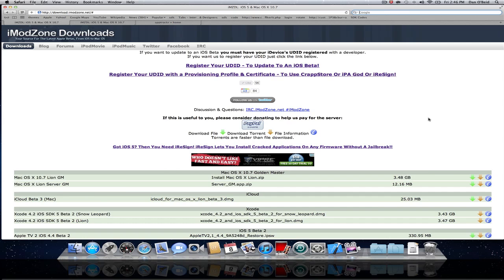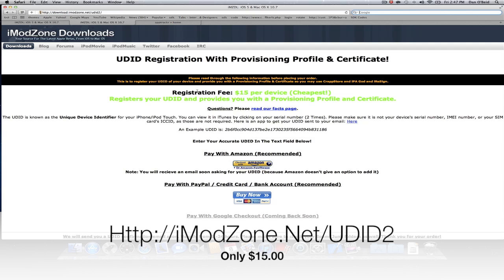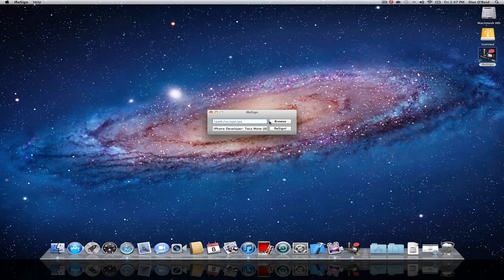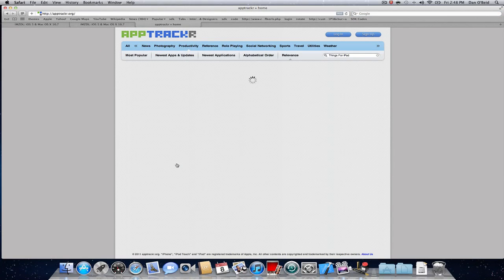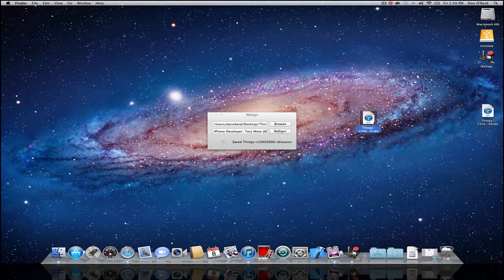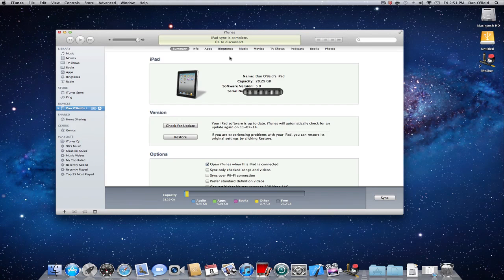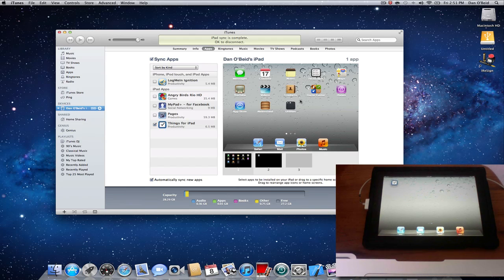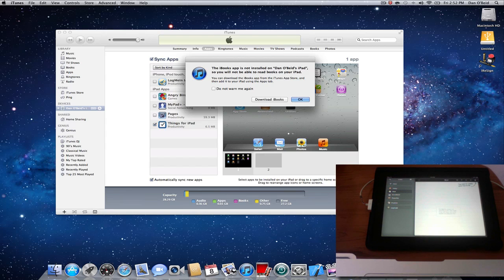How To Install CRACKED Apps NO JAILBREAK!! - IReSign Review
This is How you install cracked apps no jailbreak. Check Below For Link!